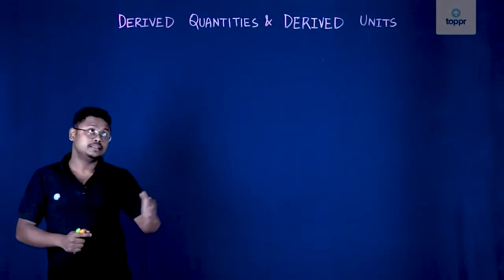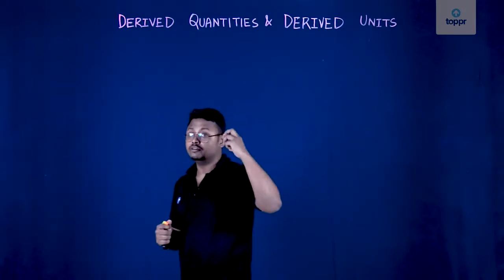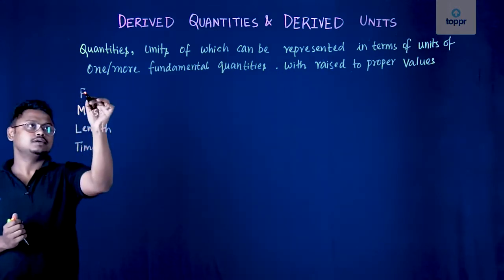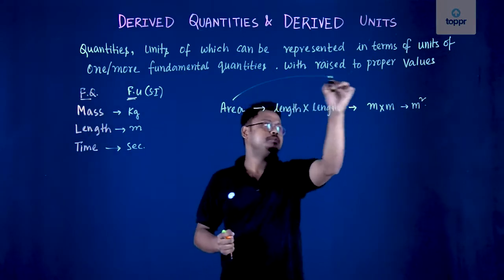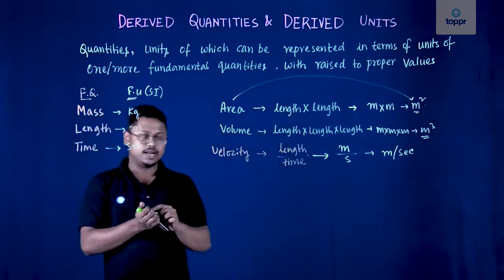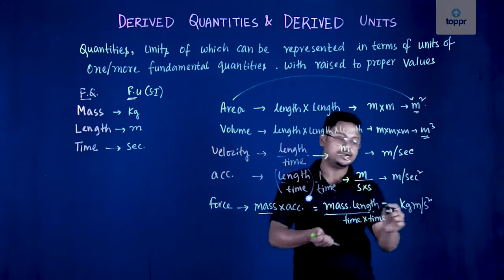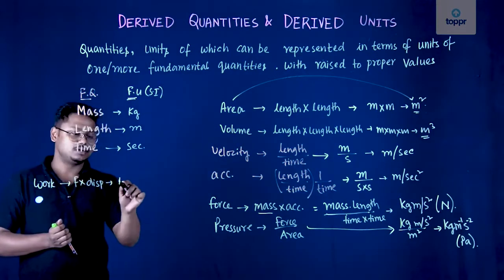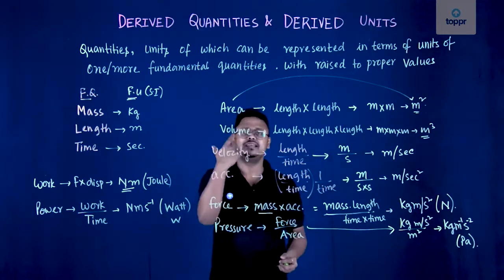Drive quantities and units